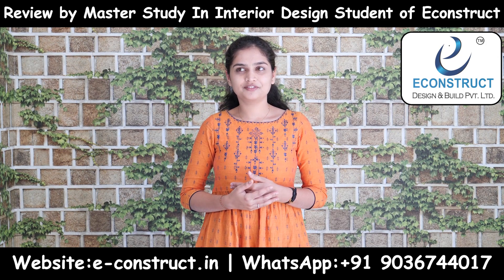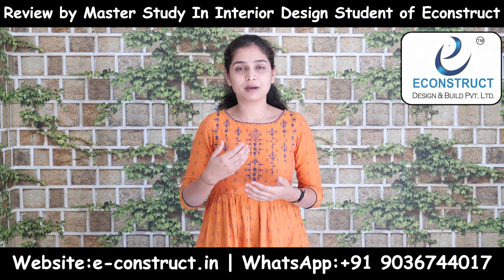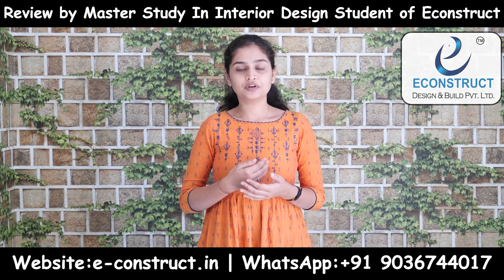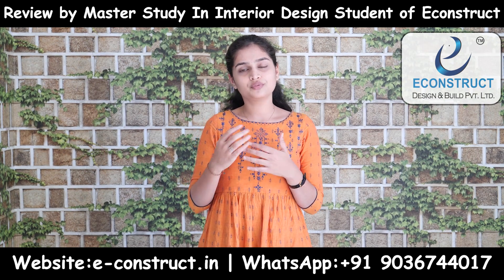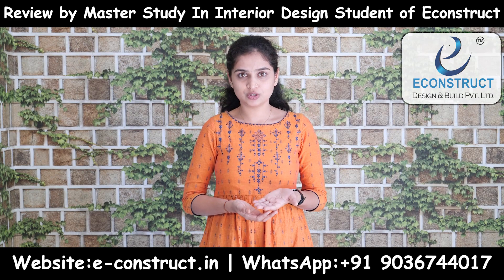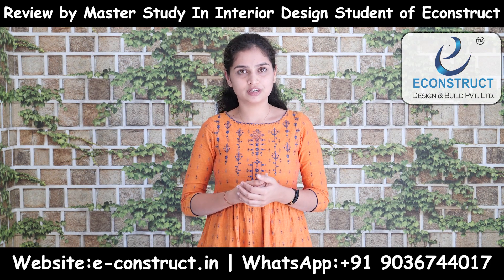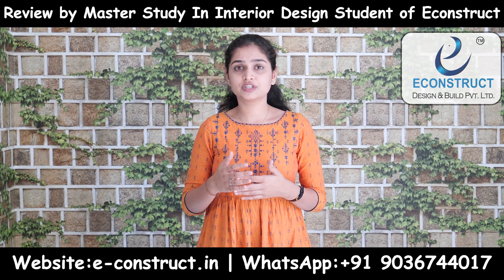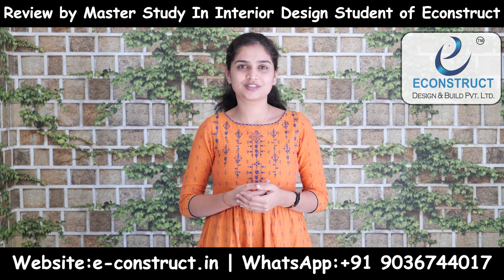Master Study in Interior Design Review by a Student of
Master Study in Interior Design Review by a Student of Econstruct Design and Build Pvt. Ltd.

To Lean more about us visit our or